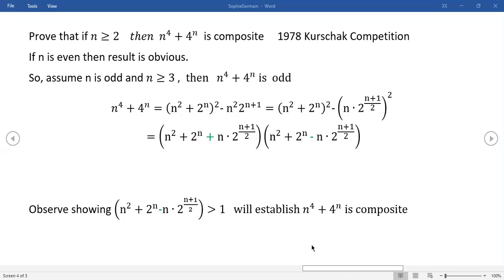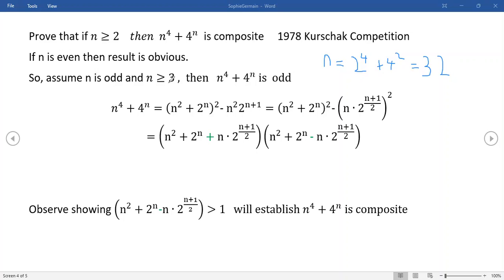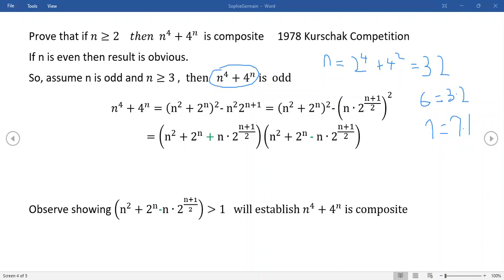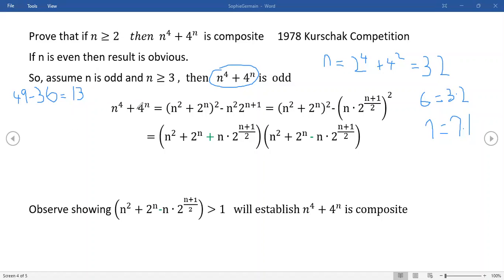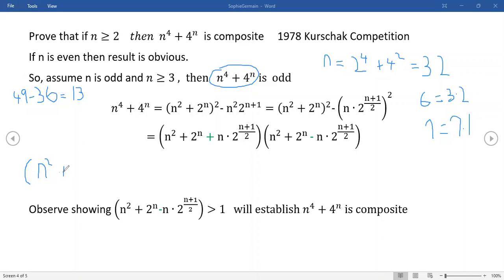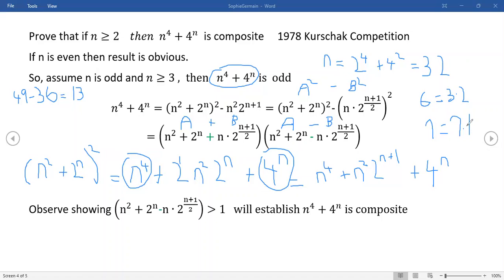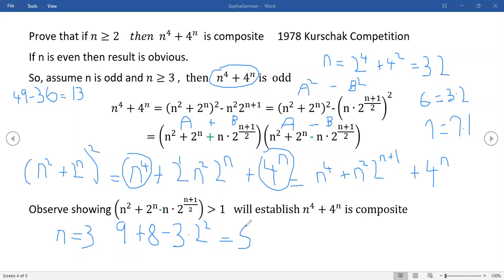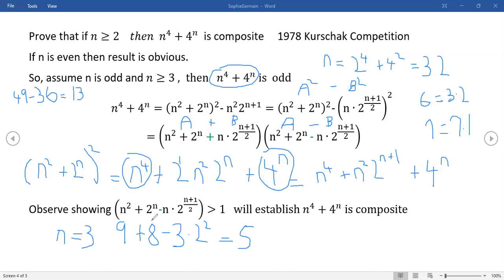Establishing n^4 + 4^n is composite without using Sophie Germain algebraic Identity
Sophie Germain's famous fourth power identity was the tool of choice at 1978 Kurschak, Hungary Mathematics Competition when it came to checking natural number algebraic expressions for primality or composite number.  A method chosen by 40 year high school teacher Amitabha Tripathi June 10, 2021 cleverly utilized the fact that the difference of two squares is often an odd number. Delhi, India is powerhouse for the mathematically inclined(educators).  His approach did not rely on the famous French Woman's Identity.

Both factors in the difference of two squares identity were shown to be greater than one which proves n^4 + 4^n composite for all natural numbers greater than 1 where the expression evaluates to the prime number 5